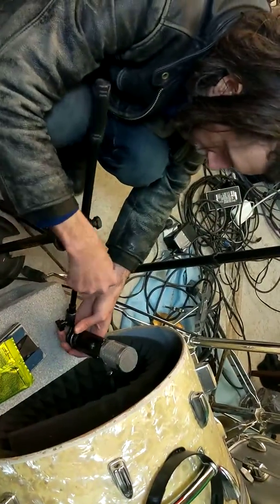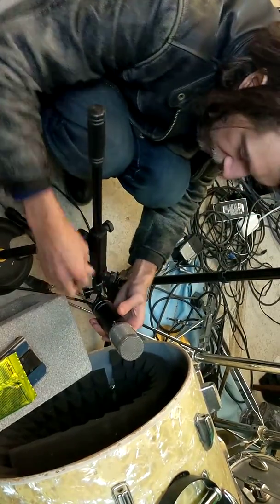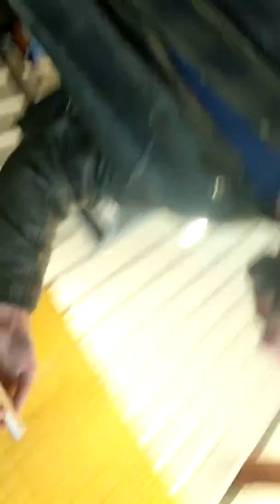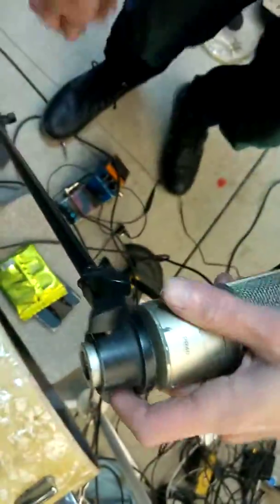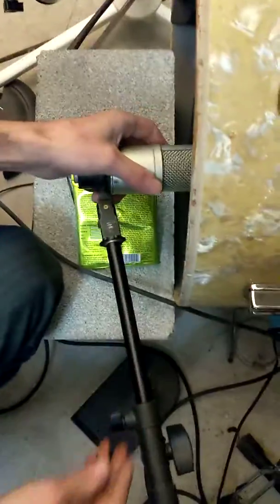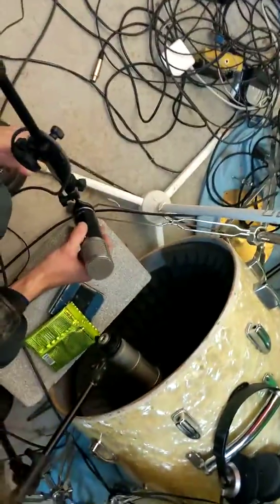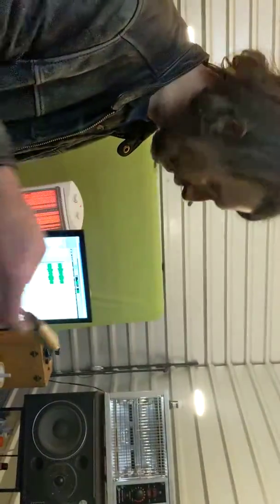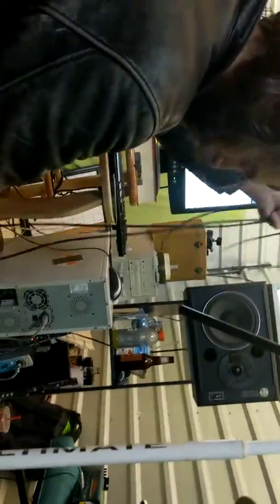How to Record Your Own Drum Loop Part: 1